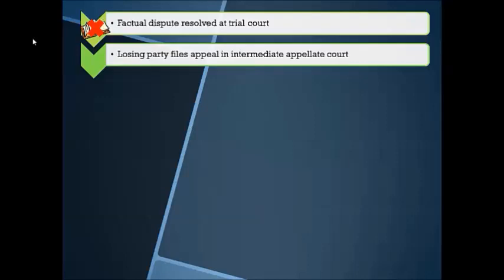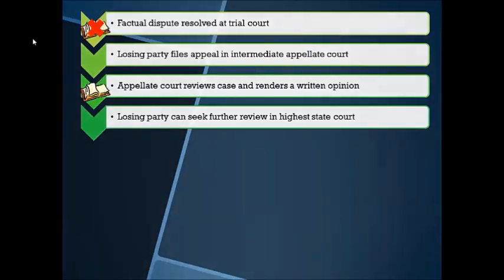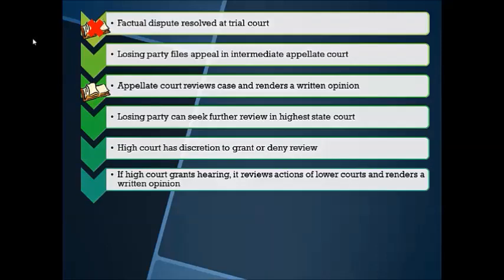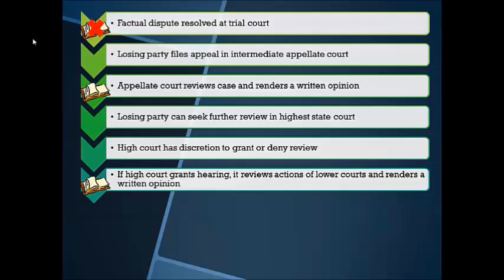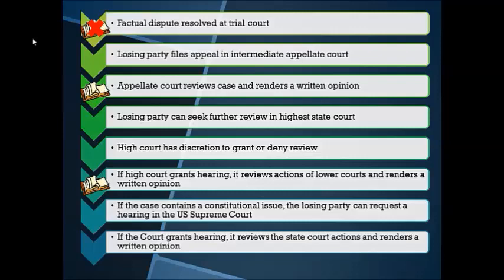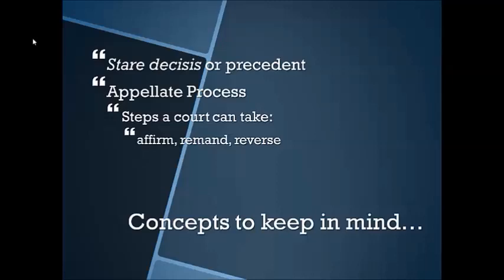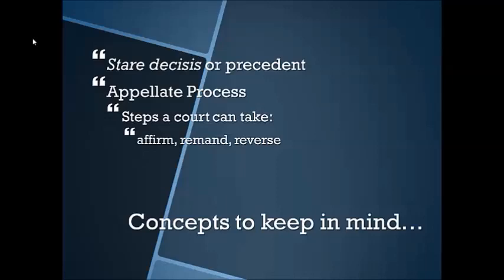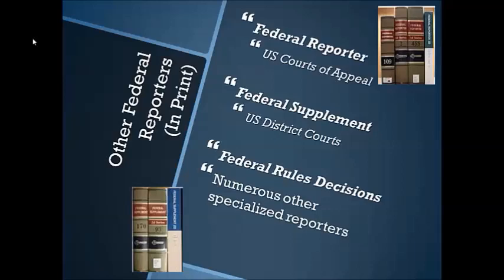PLA1104 Lecture on Case Law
Lecture on Case Law